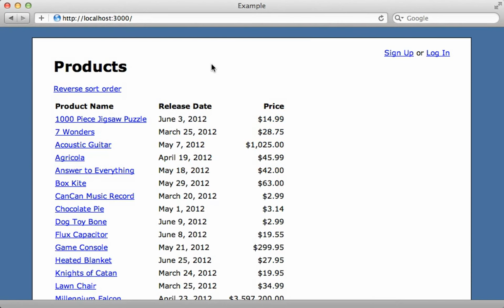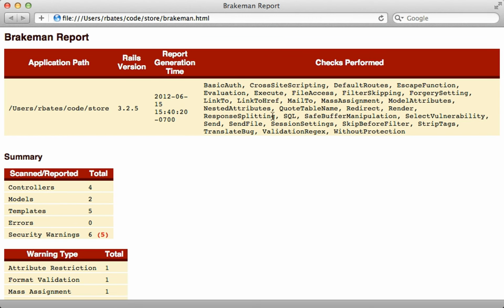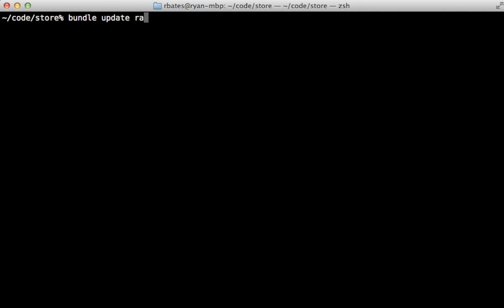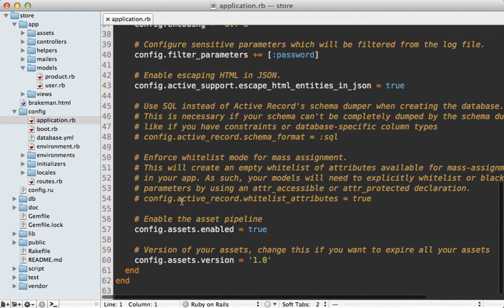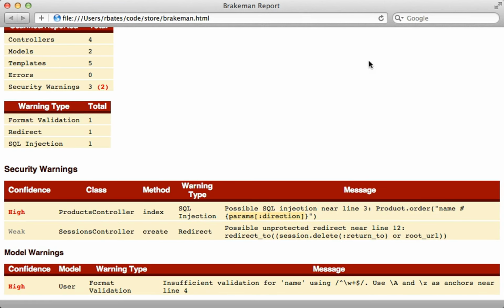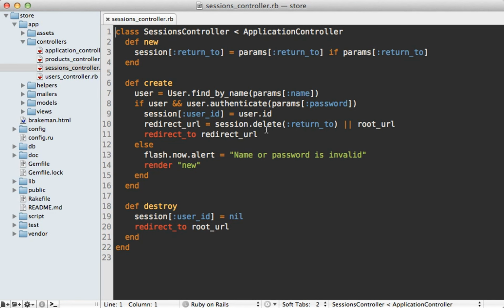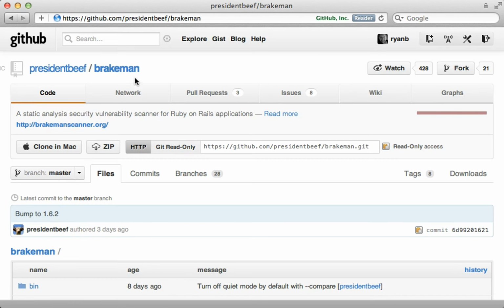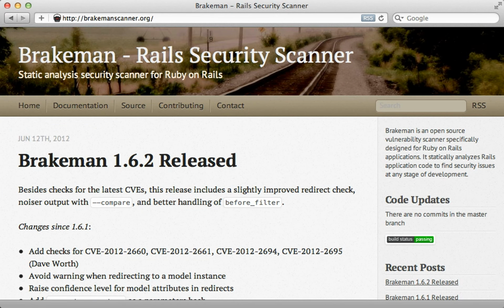#358 Brakeman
The Brakeman gem will scan the Ruby code of a Rails application and alert you to common security vulnerabilities.